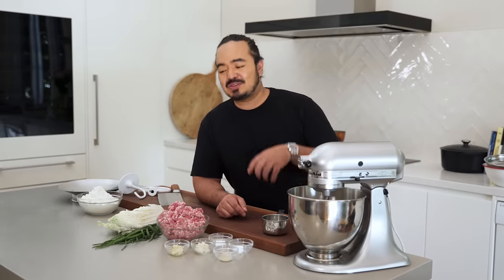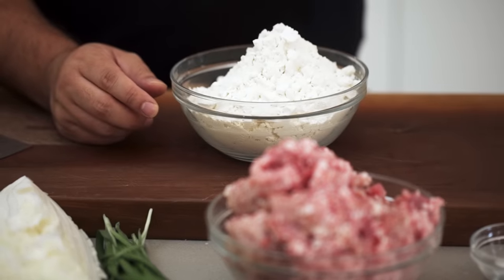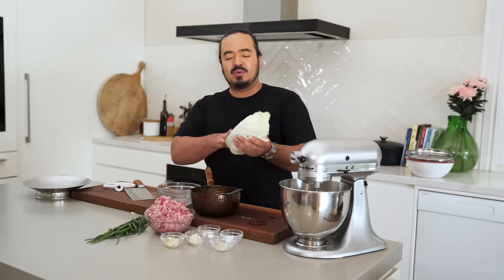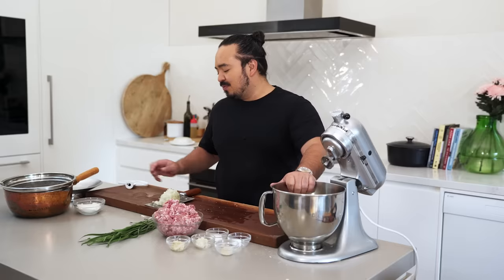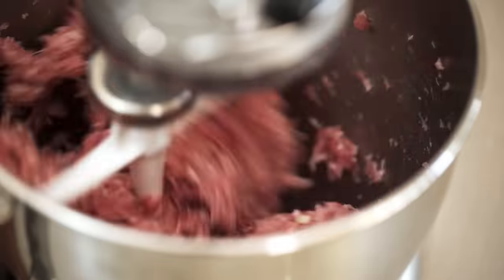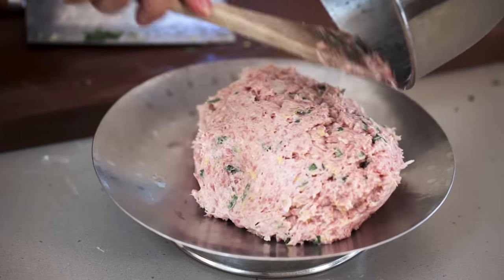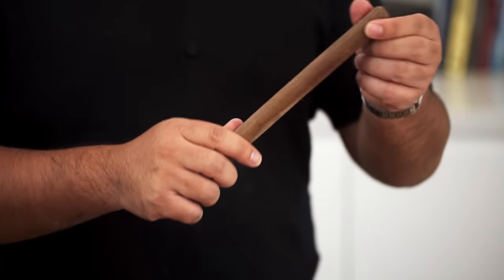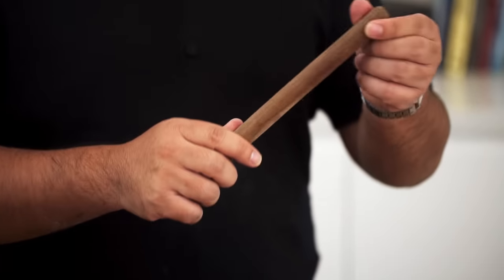Dumpling School #1 | Basic Dumplings (Jiaozi) From Scratch | 饺子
Just about every Chinese family will have a freezer stocked with homemade dumplings. Jiaozi are the classic homestyle dumpling found all over China. You can customise the filling to be whatever you like, and make different batches depending on your own personal preference.

The first time you try your hand at homemade dumplings, it may seem like a chore to do, but they taste so much better (and cheaper) than ones that you would buy in the supermarket. Don't worry, the second time you'll make them better and faster, and if you persevere making your own dumplings will soon become a breeze (and actually a great way to relax too).